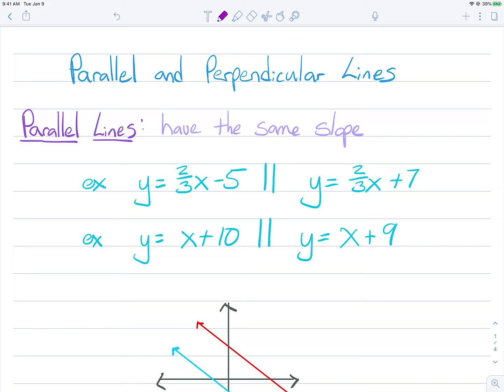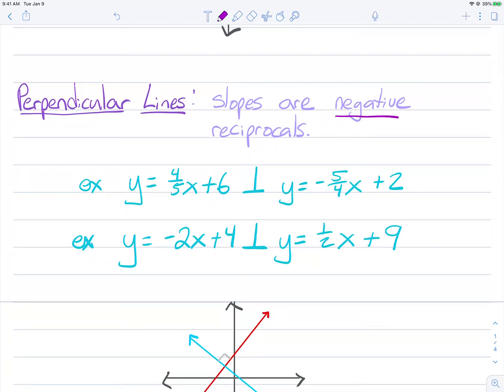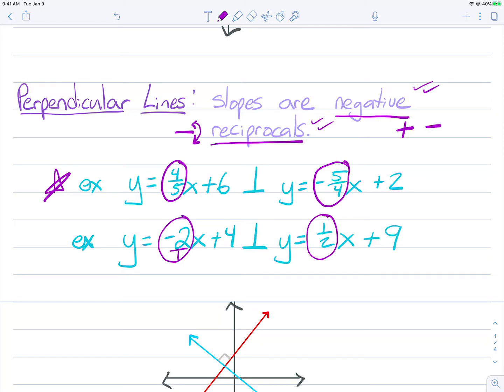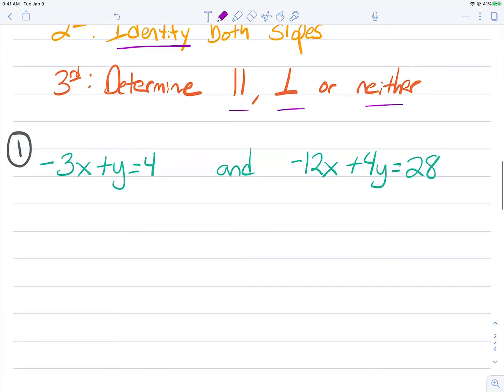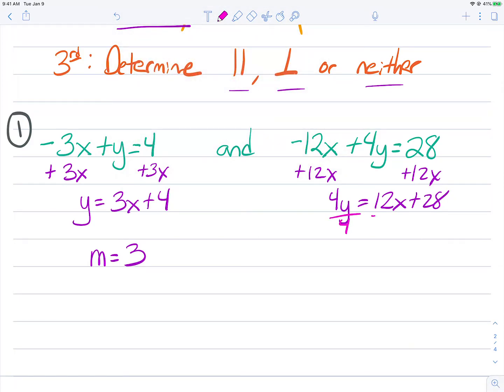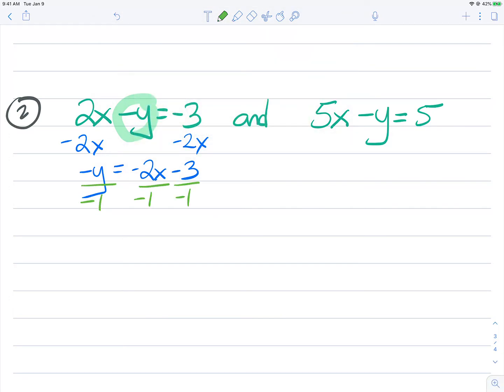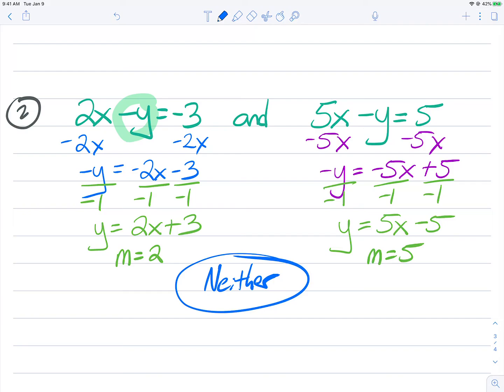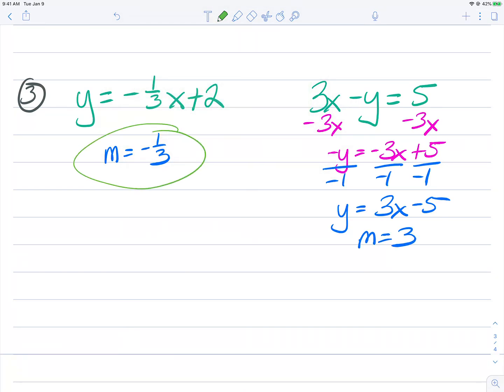Parallel and Perpendicular Lines